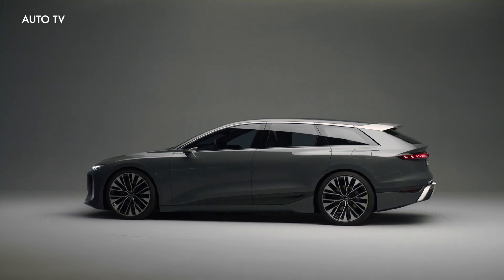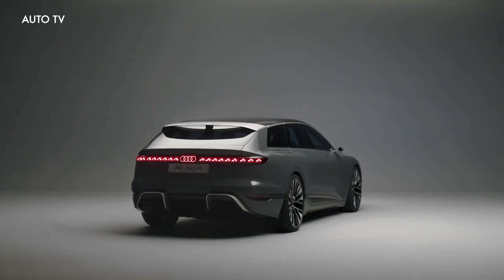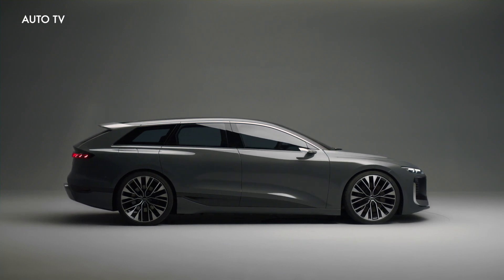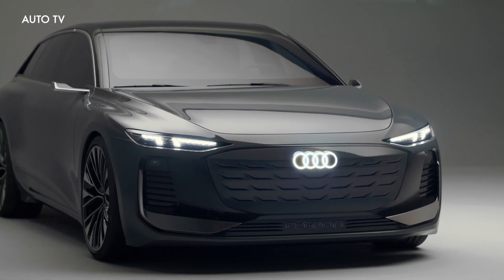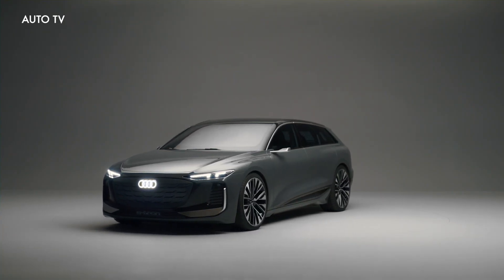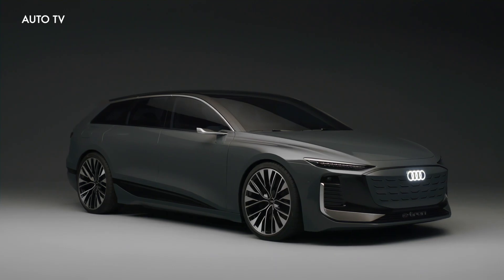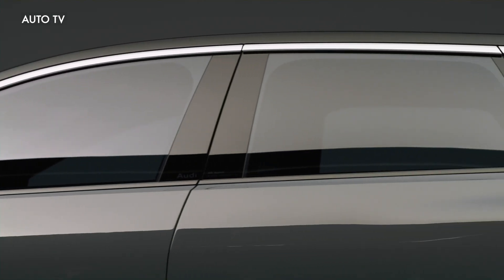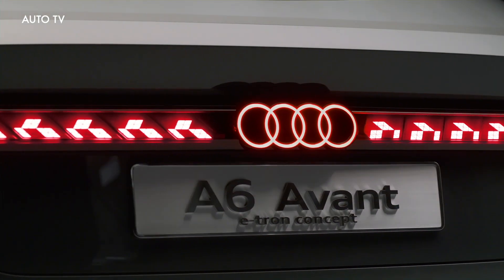2024 AUDI A6 Avant e-tron Concept Luxury EV FIRST LOOK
Audi A6 e-tron concept, the second: as part of its 2022 Annual Media Conference, Audi is presenting the next model in its future electrically powered A6 Luxury Class: the Avant. The company with the four rings introduced the Audi A6 Sportback with an electric drive system almost a year ago at the Shanghai Auto Show in April 2021. The production-oriented A6 Avant e-tron concept car now illustrates the synthesis of pioneering drive technology and Audi's traditional design world: the Avant.

Like the Audi A6 e-tron concept that was exhibited in 2021, the A6 Avant also has an exclusively electric drive system based on the forward-looking PPE platform, developed under Audi's leadership. At the same time, it represents a new design concept with the same dimensions as the A6 Sportback e-tron. At 4.96 meters (16.3 ft.) long, 1.96 meters (6.4 ft.) wide, and 1.44 meters (4.7 ft.) high, its body puts it in the luxury class. Its lines are a consistent development in Audi's contemporary formal language. Significant elements like the closed Singleframe and the continuous strip of lights in the rear emphasize its kinship with the other electrically powered Audis in the e-tron fleet.

The Audi A6 Avant e-tron concept exterior model that is making its debut in March 2022 is no more a simple design exercise than the Sportback. On the contrary, its lines and elegant proportions anticipate future Audi production models and offer clues about how dynamic and elegant the electrically powered luxury class from the brand with the four rings will look.

"With the Audi A6 Avant e-tron concept, we are offering a completely tangible look at future production models on our new PPE technology platform," says Audi Board Member for Technical Development Oliver Hoffmann. "We're not just electrifying the Avant's successful 45-year history. What we want most of all is to use technical skill to add an exclamation point. In particular, this includes powerful 800 volt technology, 270 kW of charging capacity, and a WLTP range of up to 700 kilometers (435 miles)."

Sporting the A6 emblem, the concept car underscores its place in the brand's business class. This family has represented the brand in one of the world's highest-volume segments since 1968 (until 1994, as the Audi 100). There have been Avant models in the series since 1977 – a revolutionary, very emotionally designed reinterpretation of the station wagon class.

With the Avant, whose dynamic lines combine with a high degree of variability, the company literally worked out a new kind of car that has often been copied by the competition. Avant, a term derived from avant garde and a 1995 Audi ad slogan, is a word that has taken off: beautiful station wagons are called Avant.

For its part, the PPE technology will ensure that what the car's lines imply is translated into a standard of dynamic driving performance and everyday suitability befitting use for long drives. That means that, in the future, an Audi A6 e-tron will gleam with up to 700 kilometers (435 miles) of range (under the WLTP standard), depending on the drive system and model variant. And the strongest representatives of the series will sprint from 0 to 100 km/h (62 mph) in less than four seconds. The values of the Sportback and the Avant only deviate slightly from one another.

The Audi A6 Avant's back end, which is as beautiful as it is spacious, is by no means the only thing that qualifies it as the storage champ in a double sense. The drive system and battery technology also justify that title. With its 800 volt system and a charging capacity of up to 270 kW, it can take in enough energy in just 10 minutes at a fast-charging station to drive about 300 kilometers (186 miles).